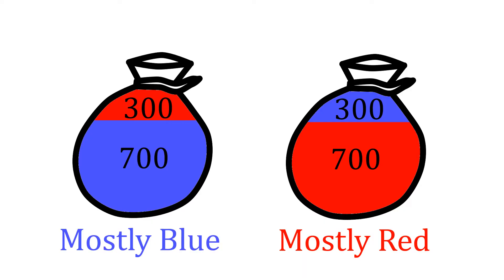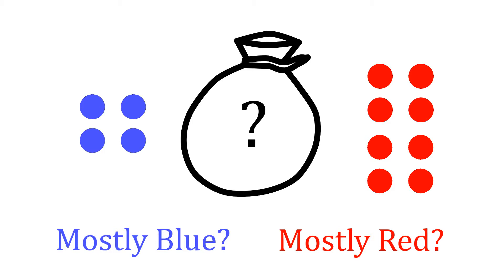Monday's Mental Mistake - Bayesian Conservatism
Each week I look at a different cognitive bias and discuss what it is and how to counter it. This week it's the reason that we are often slow to change our beliefs.